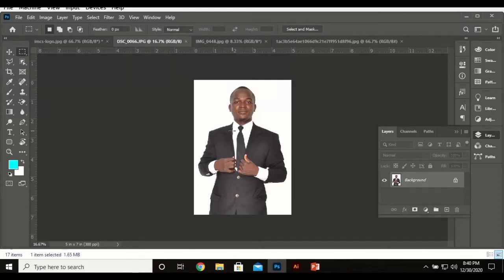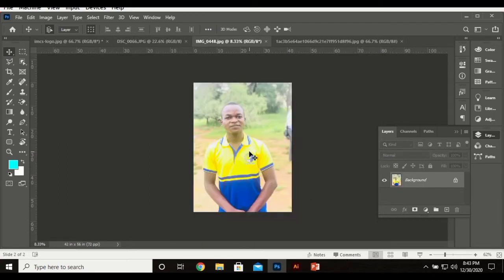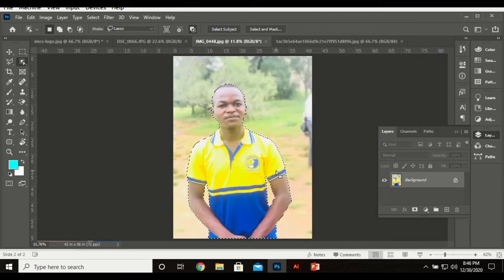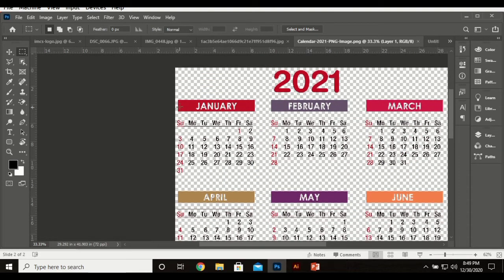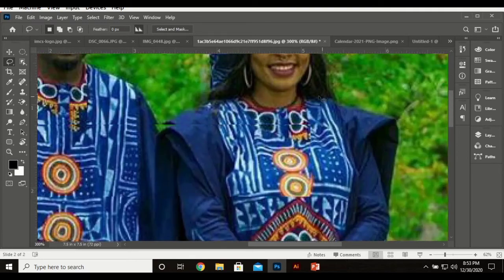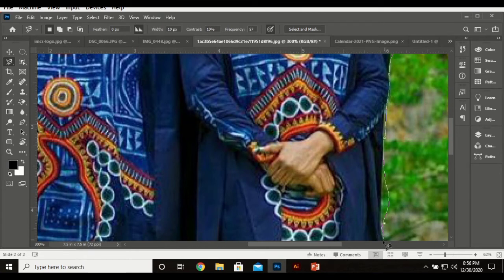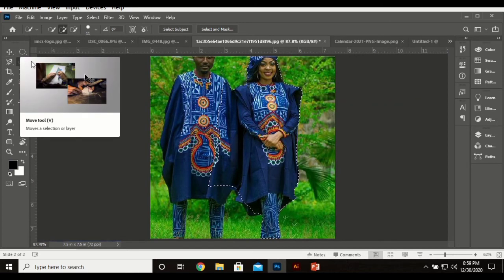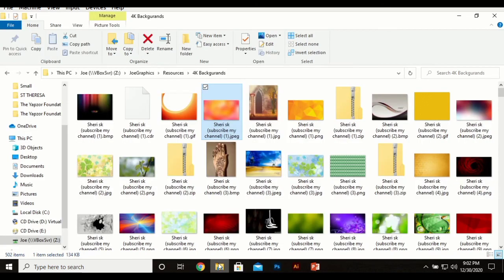Types of Selection tools in Photoshop cc2020 Tutorial for beginners- Photoshop Made Easy #4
Adobe Photoshop is the predominant photo editing and manipulation software on the market. Its uses range from the full-featured editing of large batches of photos to creating intricate digital paintings and drawings that mimic those done by hand.

Photoshop CC 2020 is a big update with a lot of exciting new features including the new Object Selection Tool, enhanced Warp Transformation, updated Preset libraries and lots of brand new keyboard shortcuts and timesavers.

"Keyword"
"types of selection tools in photoshop"
"selection tools in photoshop pdf"
"what are the selection tools used for"
"quick selection tool"
"quick selection tool photoshop"
"photoshop object selection tool"
"quick selection tool photoshop cc 2019"
"lasso tool"
"rectangular marquee tool"
"lasso tool photoshop"
"magic wand tool"
"how to select in photoshop"
"how to make selection in photoshop pen tool"
"photoshop tutorials"
"photoshop tools"